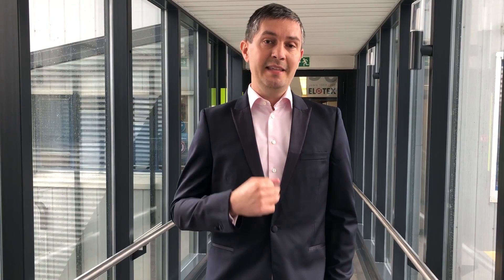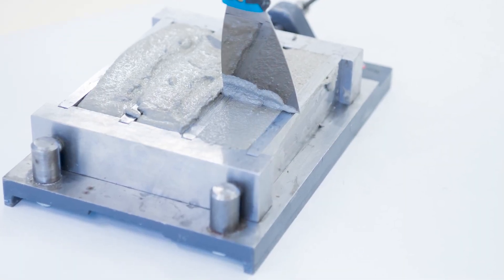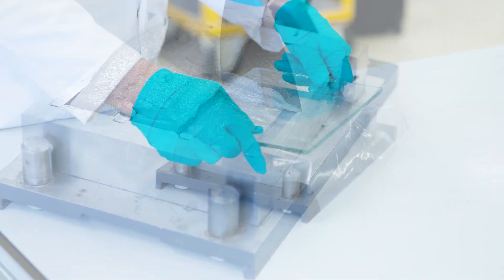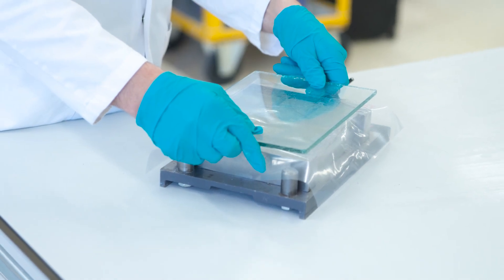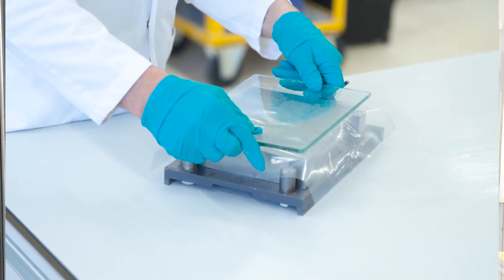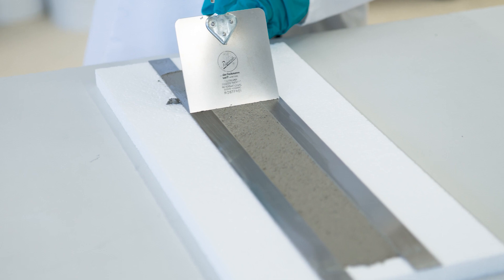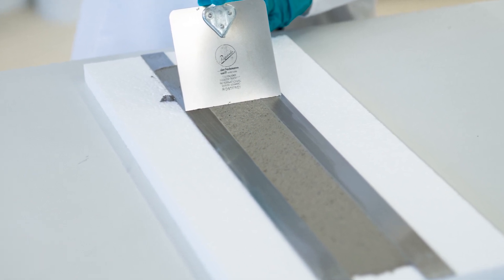Nouryon additive helps dry-mix mortar customers meet the latest building standards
Nouryon (formerly AkzoNobel Specialty Chemicals) has launched a redispersible polymer powder, Elotex HD2040, that will help customers producing dry-mix mortars for the building and construction market to meet the latest quality and sustainability requirements.